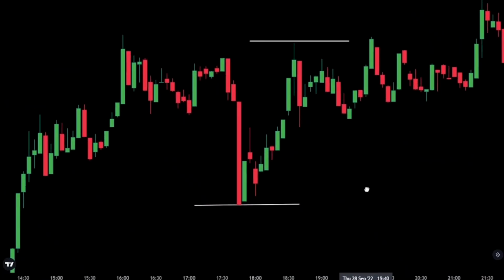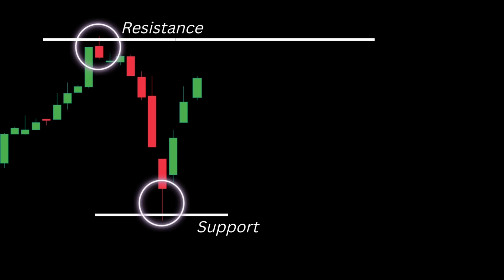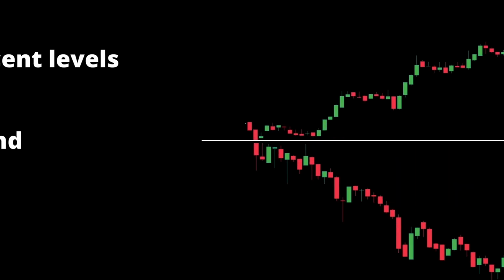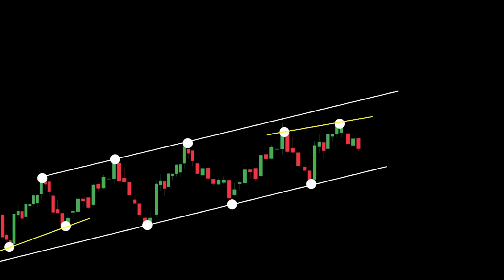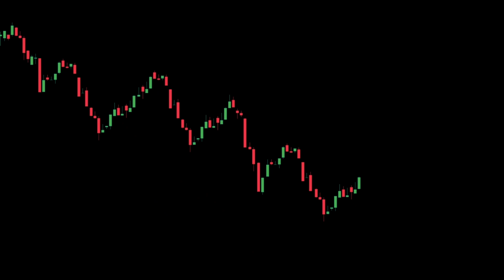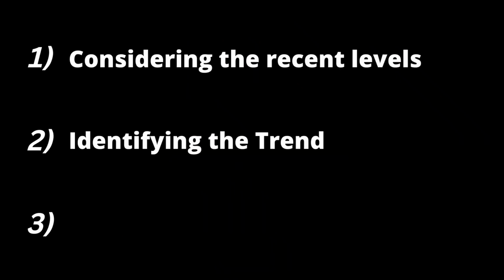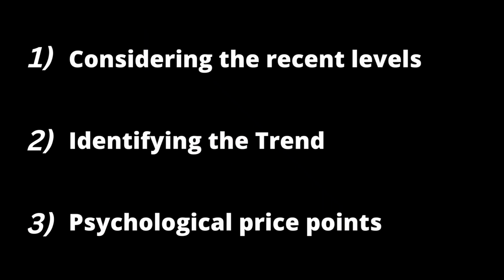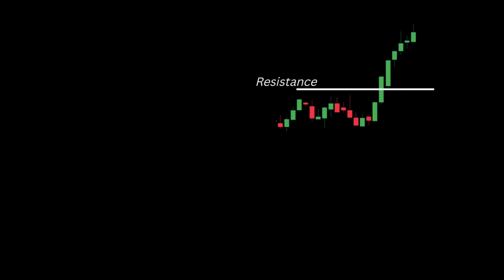Complete Guide For Support and Resistance in Trading Forex Stocks Crypto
Master Support and Resistance: The Ultimate Guide for Forex, Stocks, and Crypto Trading! Learn proven strategies, tips, and techniques to identify key levels and boost your trading success. Perfect for beginners and pros alike. Watch now!

Whatever you do - use a good broker!